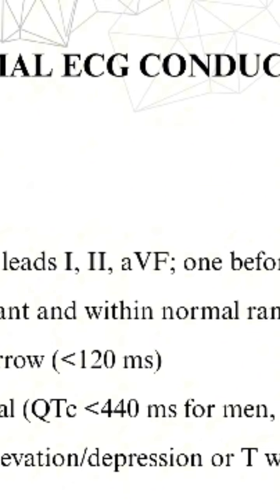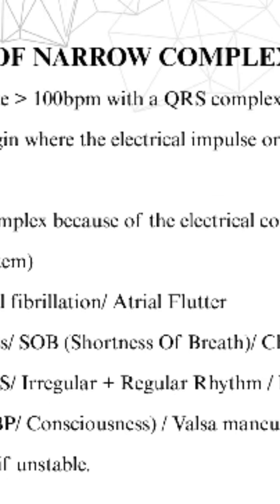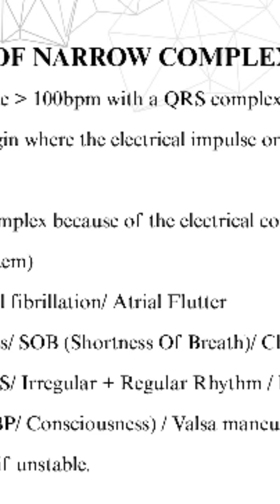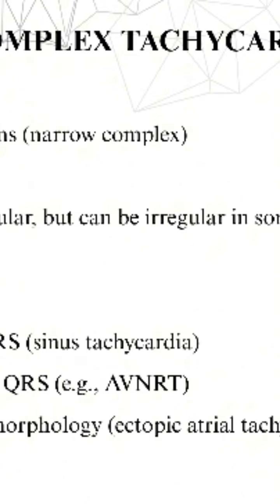31 May 2025